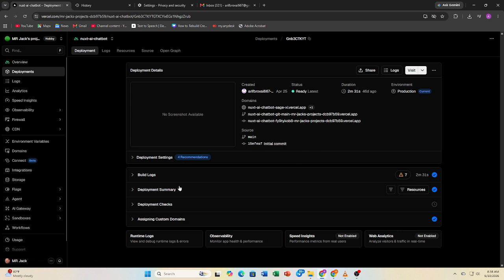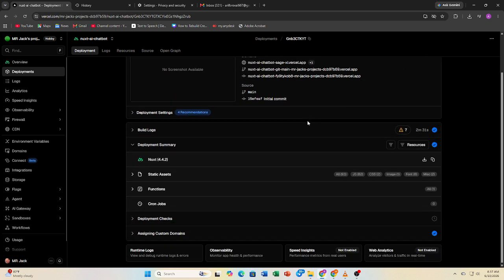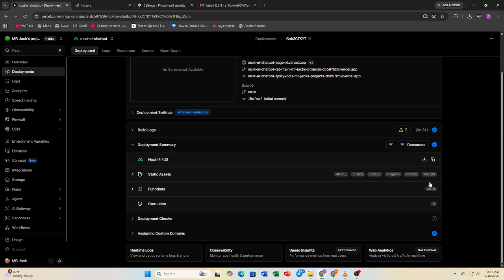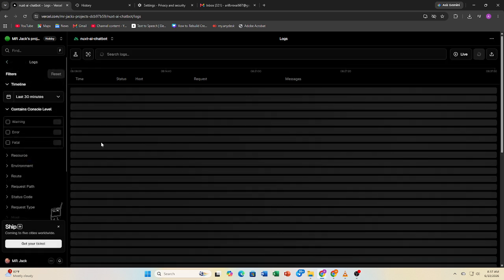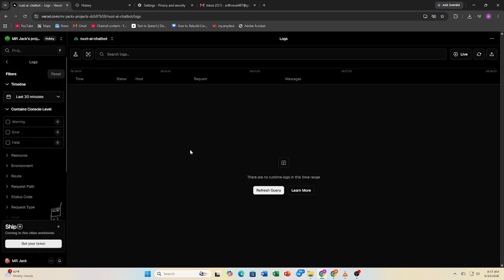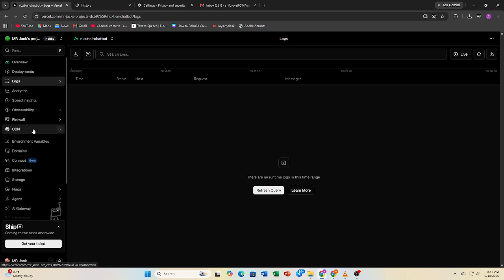How to Fix Vercel Build Error Full Guide 2026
Learn how to fix Vercel build errors with this complete 2026 guide. This step-by-step tutorial explains how to troubleshoot failed deployments, analyze build logs, resolve dependency issues, fix configuration errors, and successfully deploy your application on Vercel. Learn the most common causes of build failures, including package installation problems, framework configuration mistakes, environment variable issues, TypeScript errors, and incompatible dependencies. Whether you're a beginner, web developer, student, freelancer, or professional user, this guide covers the most effective solutions for fixing Vercel build errors in 2026.